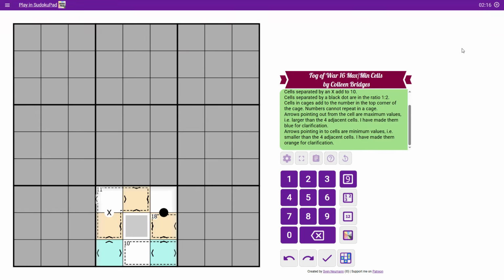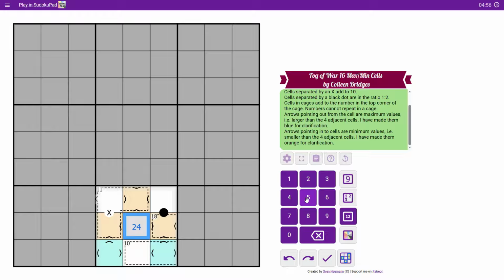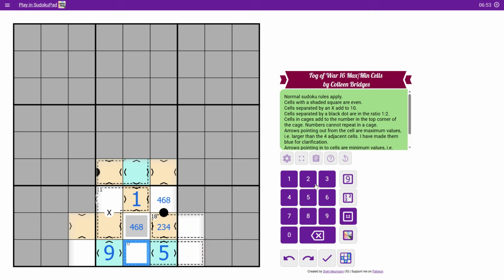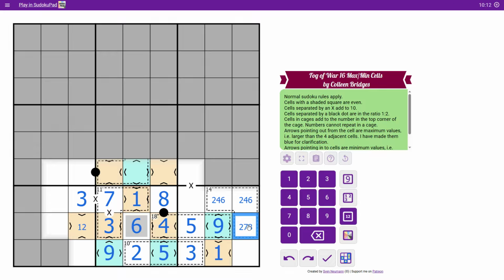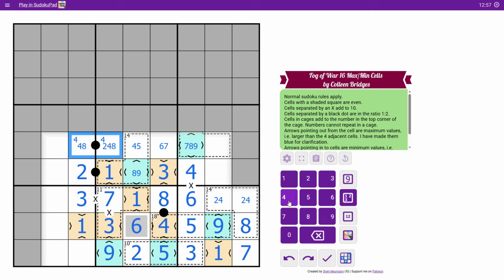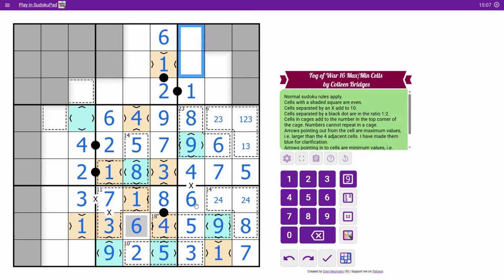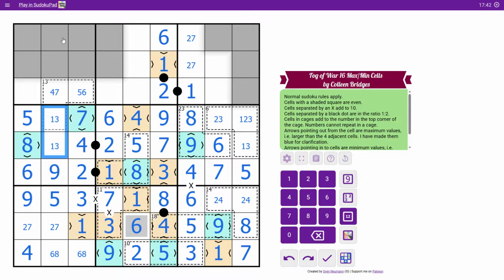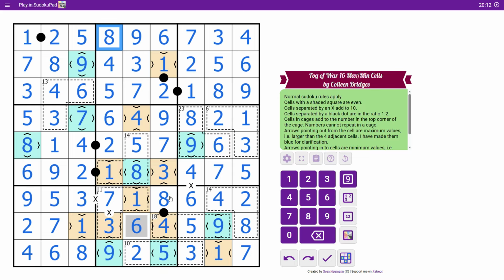Learn Cryptic Sudoku Fog of War 16 Max/Min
Fog of war sudoku. Introduces max/min cells. Easy to moderate difficulty.
Note: Just to clarify the rules I'm have made a new link with updated rules...All lone max/min squares apply to the 4 adjacent cells. If there are two max or two min next to each other then the max/min applies only to the other adjacent cells as both cant be max or min compared to each other. (notice the arrows are not there between the two min cells next to each other). Black dots covering arrows...max/min still applies to that cell..